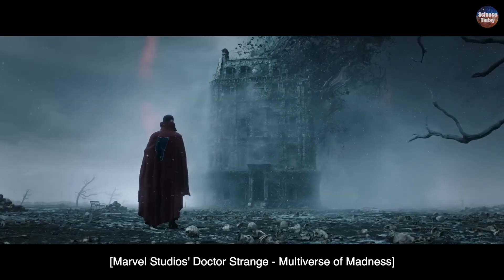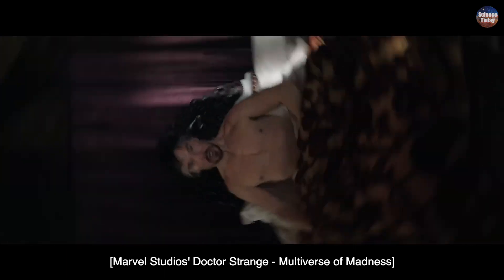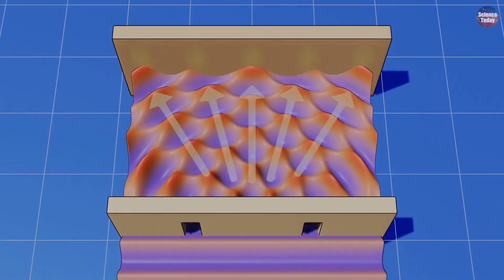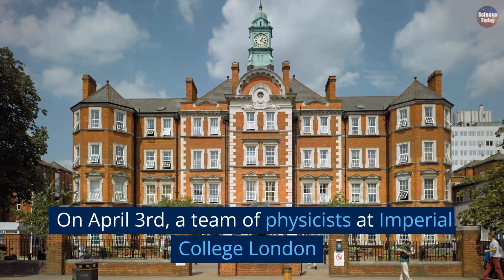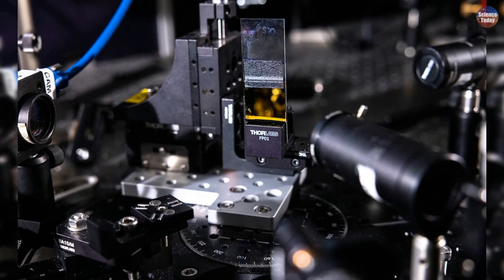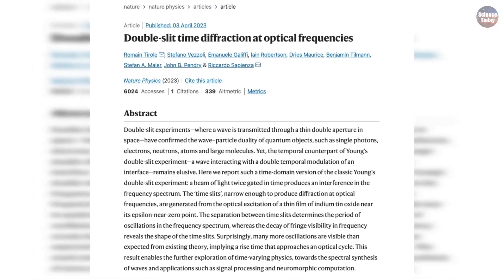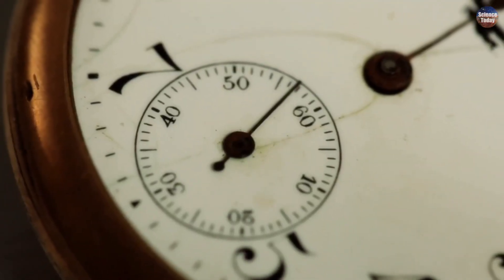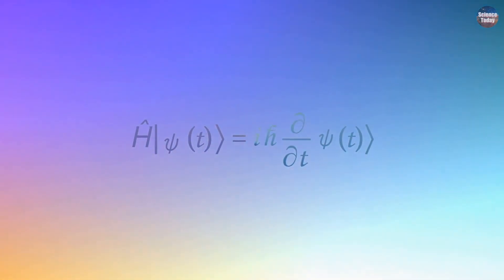[News] Quantum Time Travel: Revealing Particles' Coexistence Across Time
The groundbreaking research from Imperial College London, where physicists have successfully conducted a double-slit experiment in the realm of time, confirming that time is just another dimension similar to space.